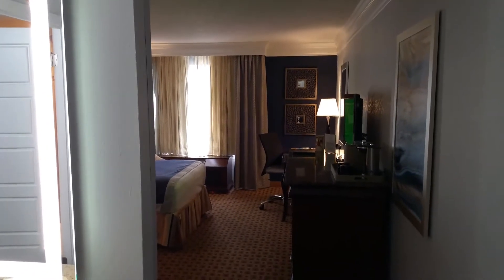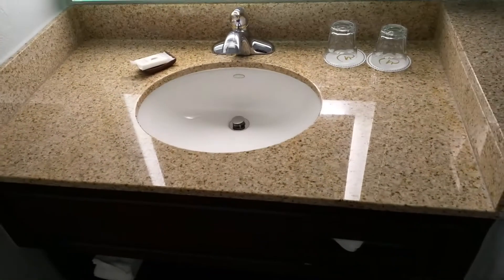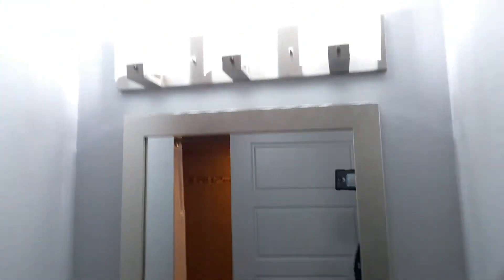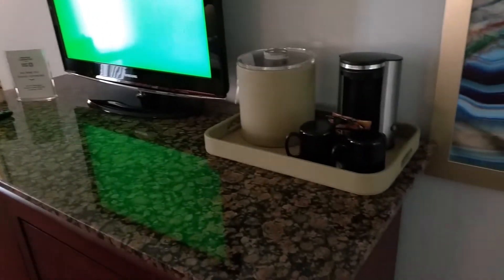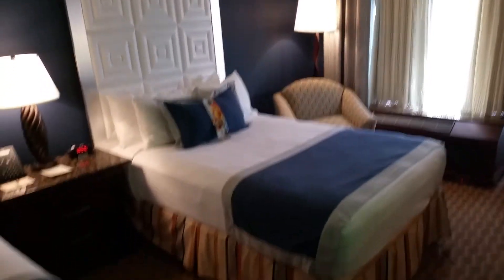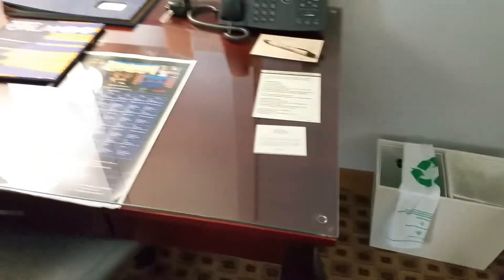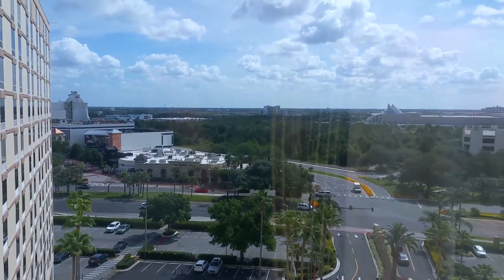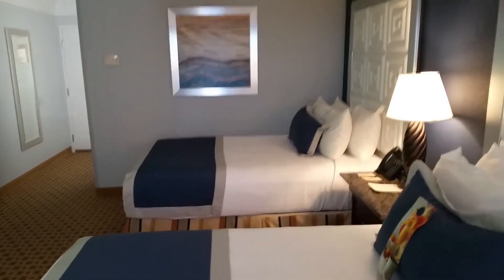Rosen Plaza Hotel Room Review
Review of room 1034 at the Rosen Plaza Hotel in Orlando, FL.